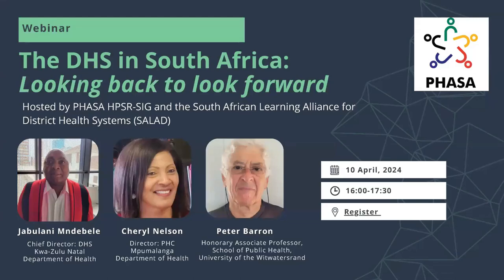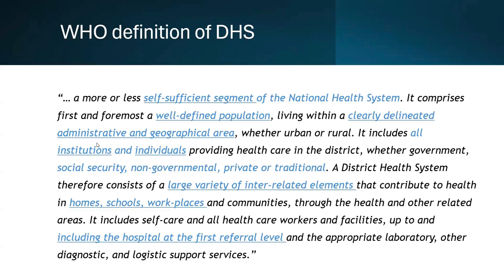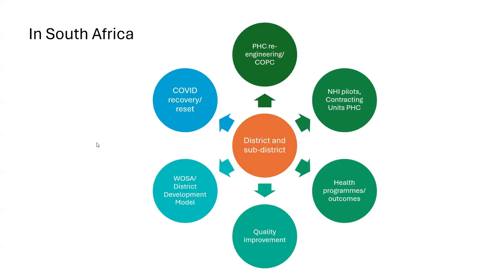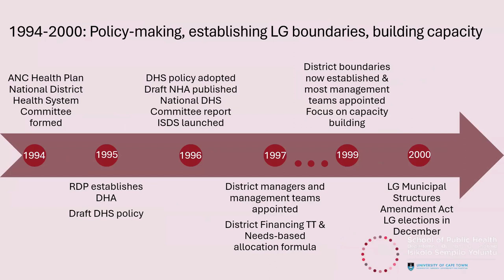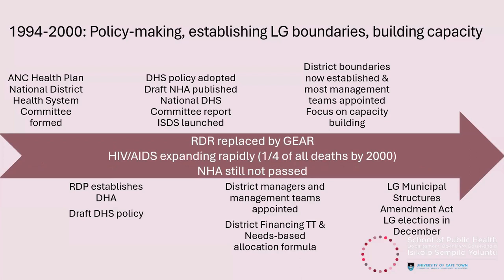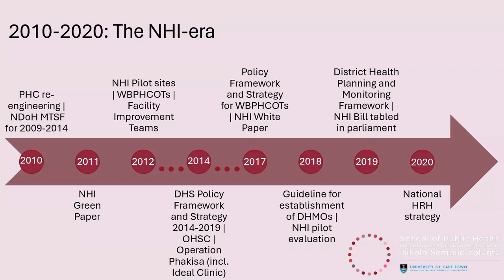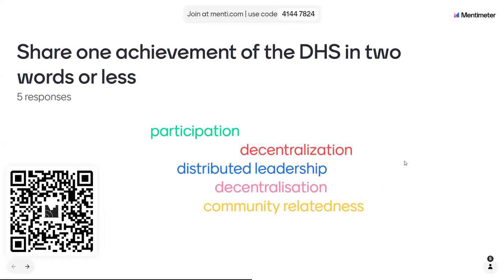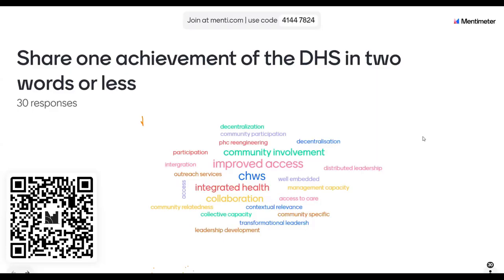Webinar - The DHS in South Africa: Looking back to look forward